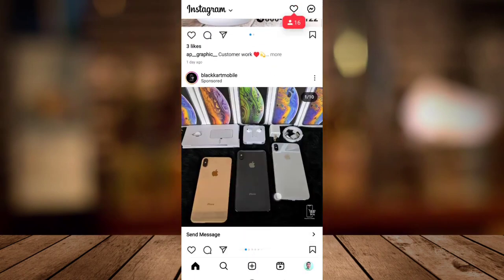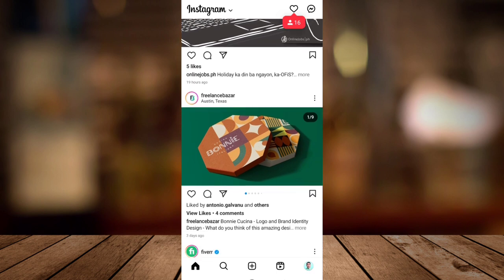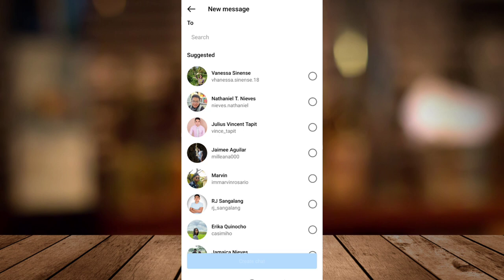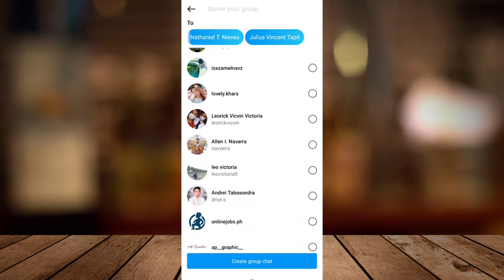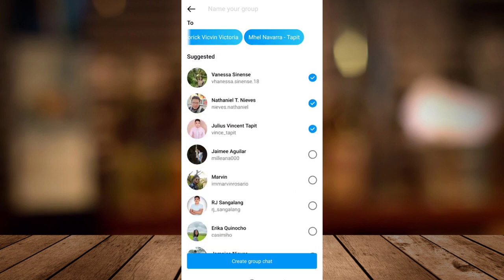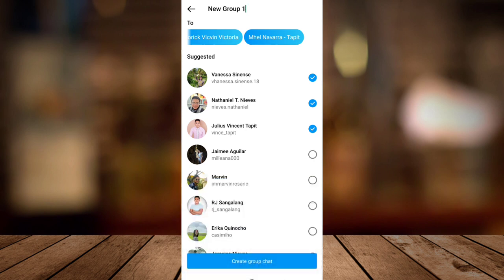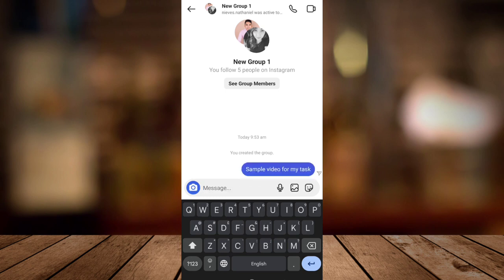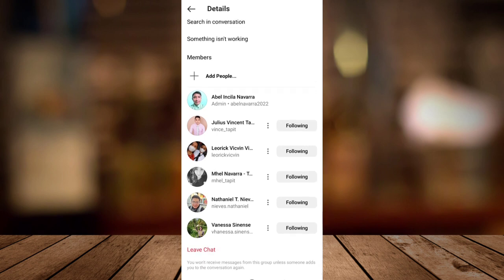How to Create a Group Chat on Instagram 2025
How to Create a Group Chat on Instagram
Want to learn How to Create a Group Chat on Instagram? In this step-by-step guide, we’ll show you how to start a group chat, add friends, customize the chat name, and manage settings easily. Whether you’re planning a hangout, organizing an event, or just chatting with friends, this tutorial will help you create a seamless group chat experience. Watch now and master How to Create a Group Chat on Instagram!